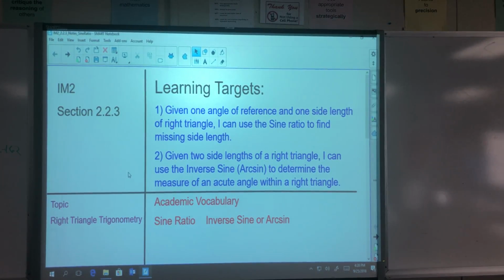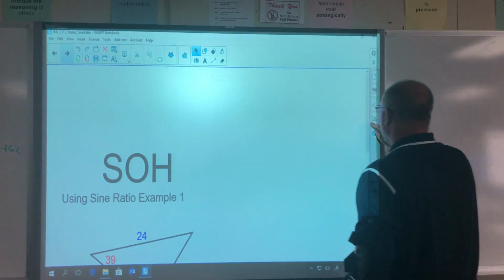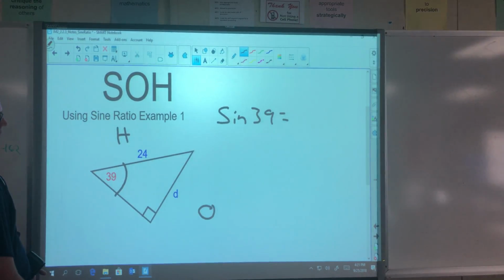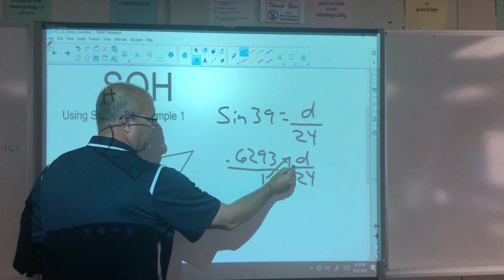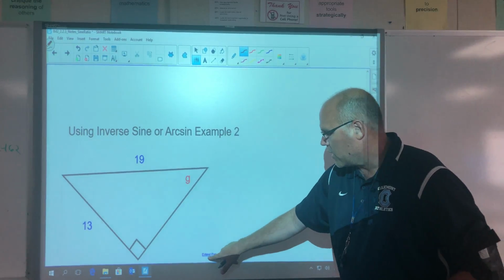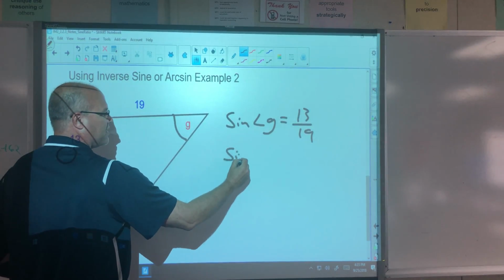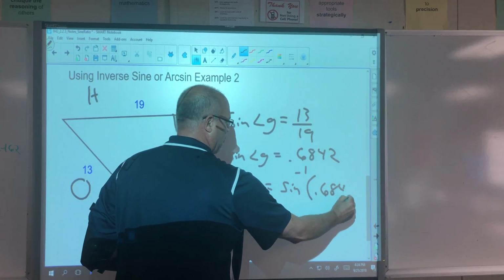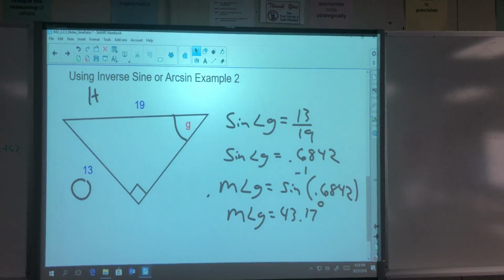IM2_2.2.3_Notes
Direct instruction notes for using Sine Ratio and Inverse Sine to find missing sides or angles of right triangles.